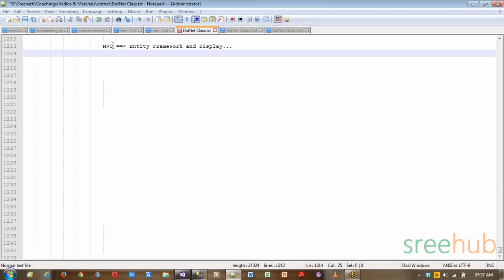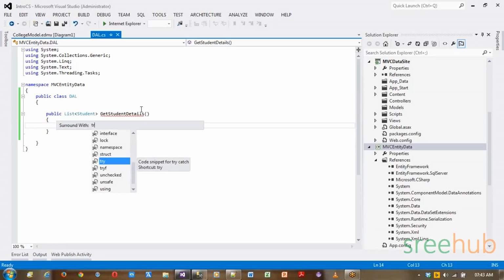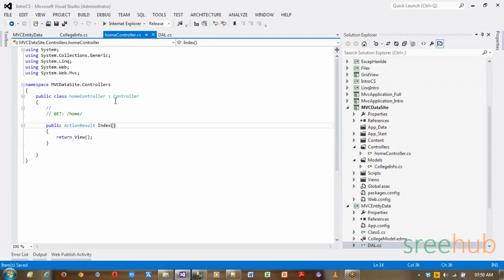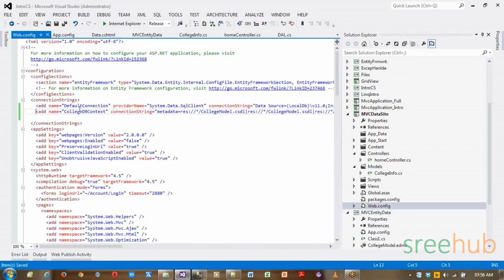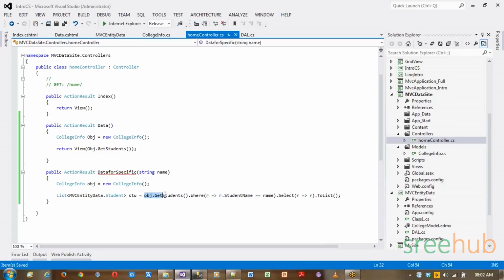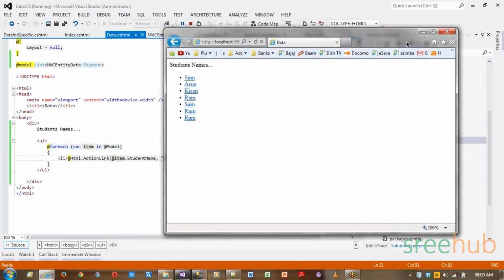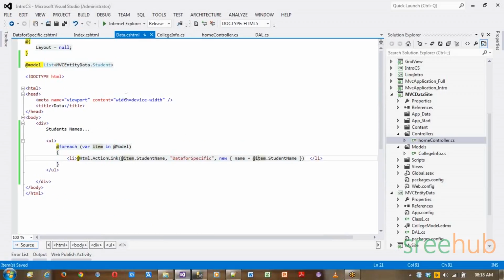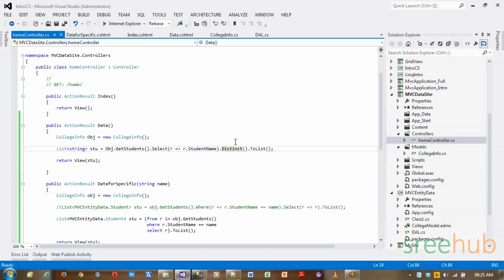MVC 3 Entity framework, LINQ Integration with MVC, Data movement